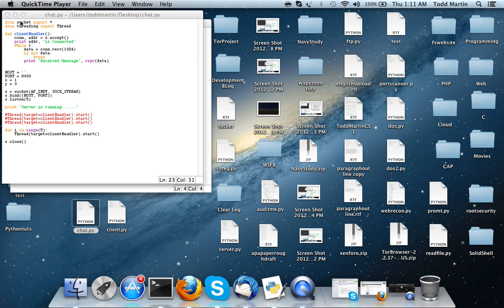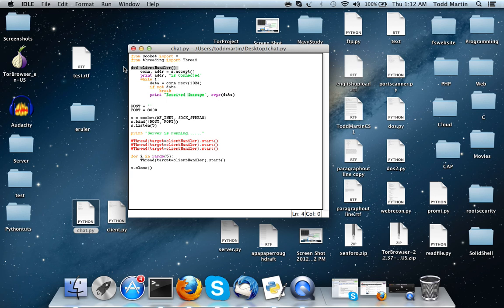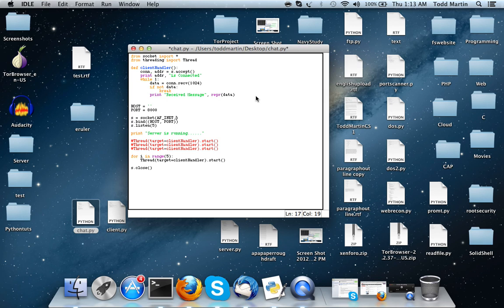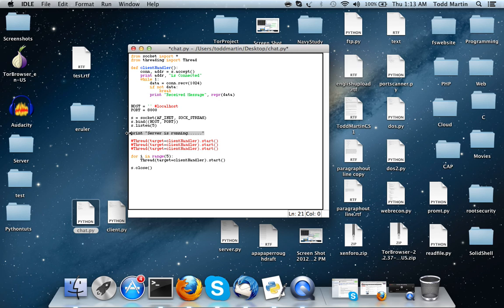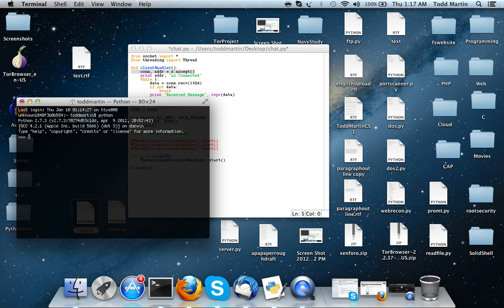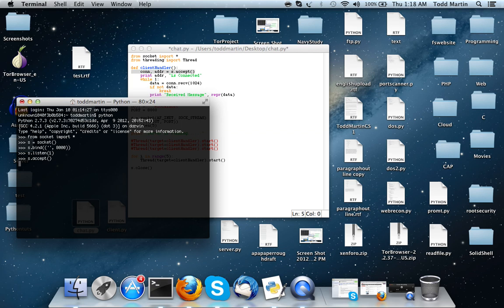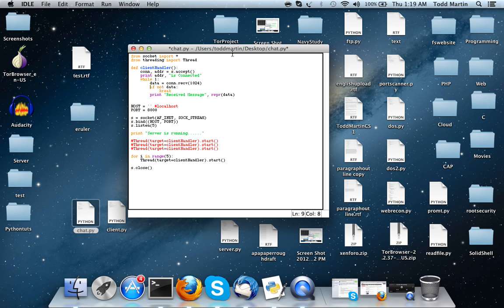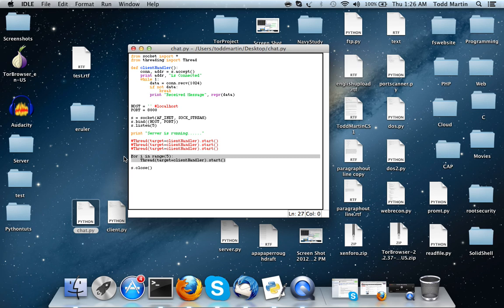Python Chat Server - 3 - New server code and allowing multiple users via Threading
Remember this needs to be formatted properly when copy and pasting!
Source Code:
from socket import *
from threading import Thread

def clientHandler():
    conn, addr = s.accept()
    print addr, "is Connected"
    while 1:
        data = conn.recv(1024)
        if not data:
            break
        print "Received Message", repr(data)

HOST = ''
PORT = 8000

s = socket(AF_INET, SOCK_STREAM)
s.bind((HOST, PORT))
s.listen(5)

print "Server is running. "

Thread(target=clientHandler).start
Thread(target=clientHandler).start
Thread(target=clientHandler).start

for i in range(5):
    Thread(target=clientHandler).start()

s.close()